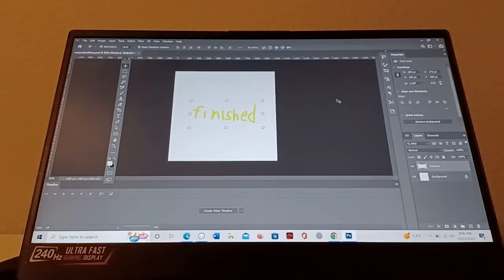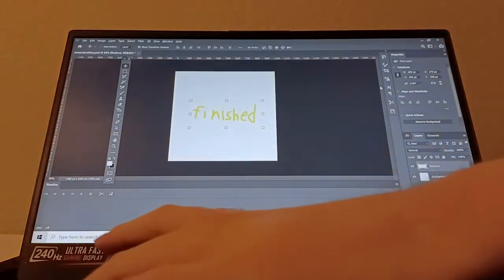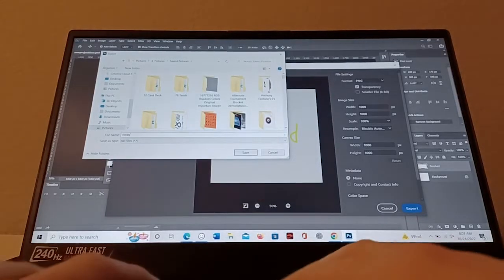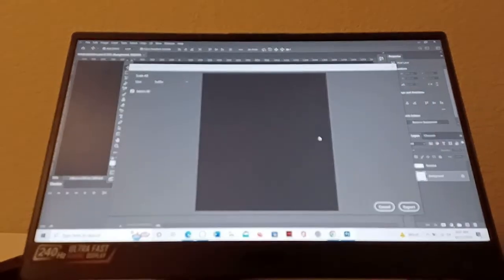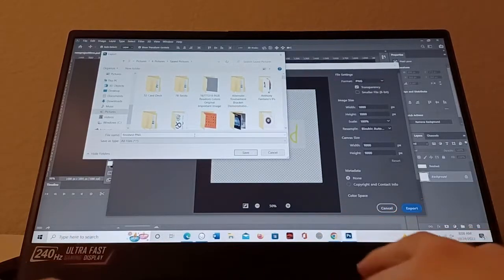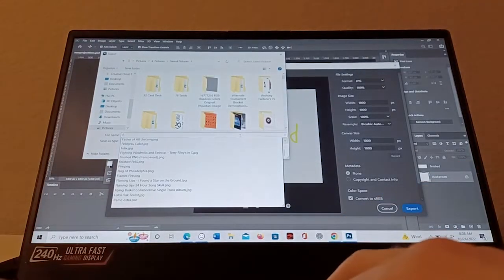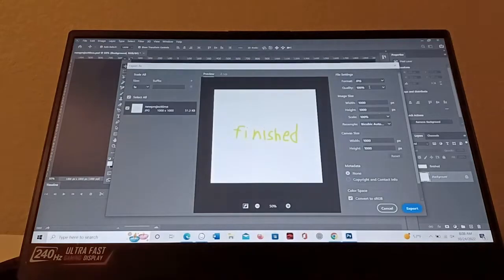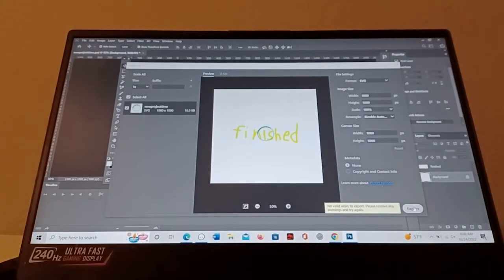Hackworth's Editing: Exporting Images (Photoshop Monday)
How to export in Photoshop.

What tutorials do you want to see me do next?
Answer in the comments below.